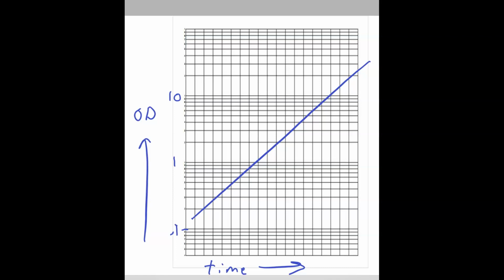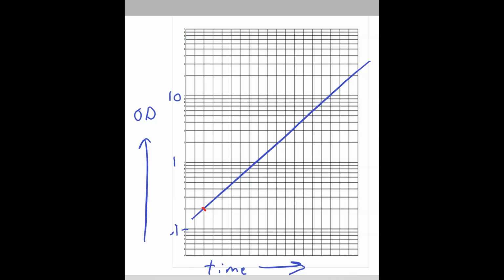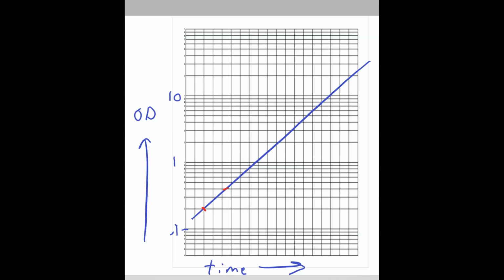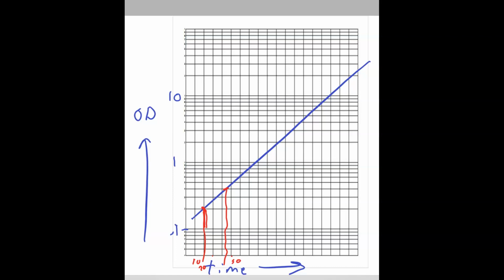How to calculate doubling time from data plotted on semi-log